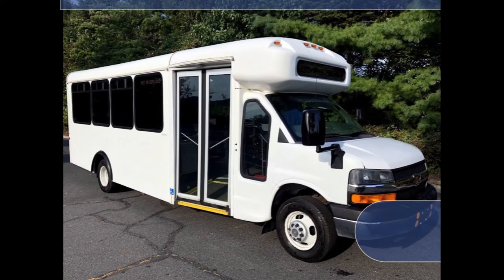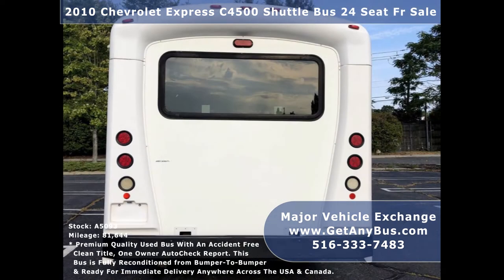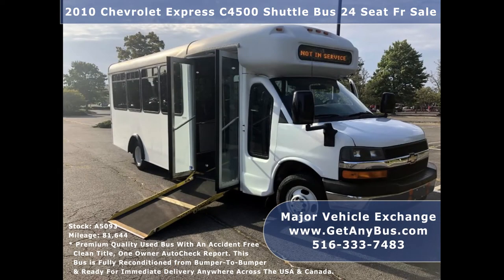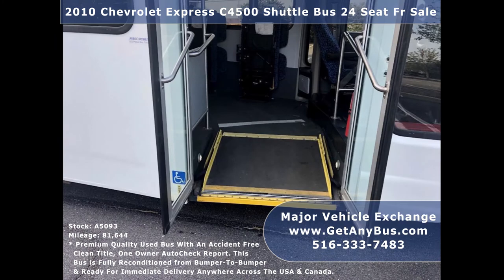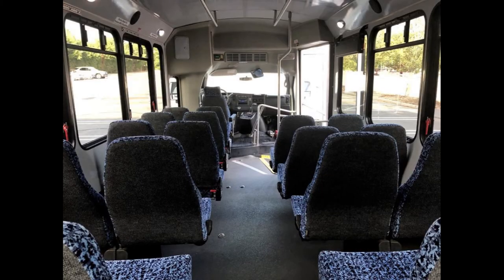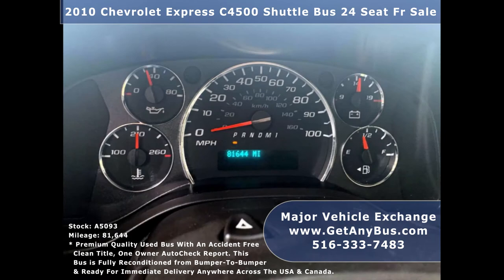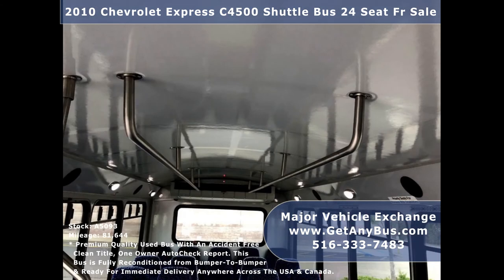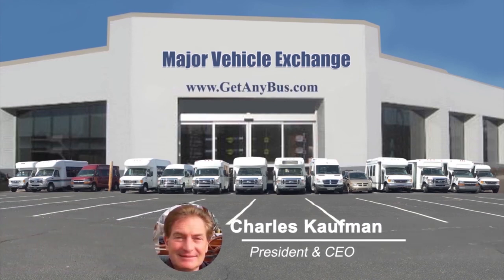Wheelchair Bus | 2010 Chevrolet Express C4500 Shuttle Bus 24 Seats For Sale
Buses all over the world are box shaped vehicles. They ferry thousands of people to and from various locations. But it's the seniors, handicapped and disabled people who do not get the opportunity to travel in a bus. Seniors have difficulty with mobility and cannot climb its high stairs. Whereas people bound by wheelchairs cannot get inside along with their chairs. It would be too dangerous and discomforting to lift a disabled person into a bus. Even if it's done then traveling long routes would prove to be a nightmare. Because buses are usually not designed for comforting the disabled.

The increasing number of seniors in the United States increased the demand. For vehicles equipped with wheelchair lifts. These lifts are fully automated that can lift weights up to 800 lbs and can easily transport elderly and disabled passengers along with their equipment inside and outside at the press of a button. Such a bus is termed as a wheelchair bus. These vehicles are especially designed to accommodate passengers with wheelchairs. For example they have folding seats so the number of healthy and wheelchair passengers can be adjusted as per the situation. When the healthy adults are more the flip seats can be unfolded and when the disabled passengers are more the seats can be folded and tucked to the side walls of the bus to make space for the passenger along with their wheelchairs. They also have automatic restraints to prevent the wheelchairs from hurtling all over in the passenger cabin during reflex traffic maneuvers or when applying emergency brakes. This ensures the safety of the disabled passengers and those seated around them. One will never find such facilities in a normal bus. The difference is more than obvious. As a result the wheelchair bus will cost more compared to a normal. The price difference can be as high as $5,000 when buying a brand new bus for sale. However, the price difference between the two types is negligible when buying in the used bus market. Even the driver needs special training to operate a wheelchair bus. Many times drivers forget that the lift is deployed and they tend to start the vehicle, thus hitting the lift with something that either damages it or deforms its physical structure. These minor accidents are encountered way too often if the driver was previously driving a bus without a wheelchair lift. The new driver needs the time to learn and adjust to the operational demands of his new vehicle.

Used buses for sale are roughly 60% cheaper than a new bus. They have already gone though the rapid depreciation phase that a new bus is subjected to in the first year of hitting the road. As a result the depreciation process is much slower in a used bus. Buyers always get what they pay for with a used bus. Though a second hand bus might be functionally defective because of the wear and tear it had been subjected to by the previous owner. Buyers get a really good deal when they purchase the vehicle from a licensed and bonded used bus dealership. Because the dealers fully recondition them from bumper to bumper to give them a new appearance as well as a fresh life. On the other hand if the motor coach is being purchased from private individuals then the buyer will either have to fix the defect himself or ask the seller to fix it up before buying. Buyers also need to have a trusted bus repair shop in sight to get the bus repaired if the seller refuses to fix it. Unfortunately bus repair shops are not located everywhere. Most buyers just want to ride the wheelchair bus and not get bogged down about fixing the vehicle. Thus, its advisable to make the right decision at the start of the buying process and get involved with a dealership that will also stand by the owners throughout the bus ownership process.

Major Vehicle Exchange has been selling its wheelchair buses to customers across the USA for more than 35 years. We know our buyers and the various industries they come from and we know exactly what customers are looking for. However, there are exceptions always, hence we take the time to listen carefully and deeply understand the requirements of every client. Once we have a clear picture of all the why's, what for, when etc. that's when we proceed to show them our stock that will match their requirements 100%. We always maintain a large inventory of 45 vehicles and a majority of them are wheelchair buses.

For more information on how to buy a wheelchair bus, visit our website at the link mentioned above to check out our inventory and call the owner Charles Kaufman at today!